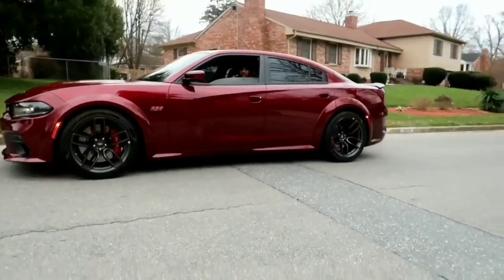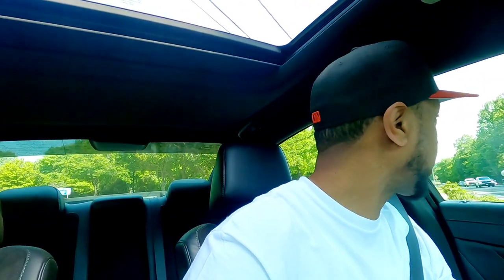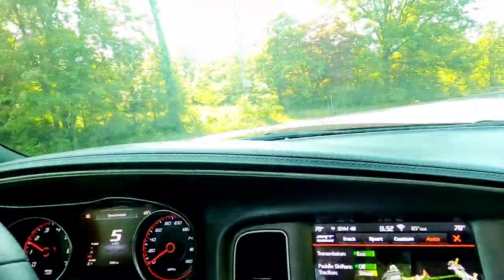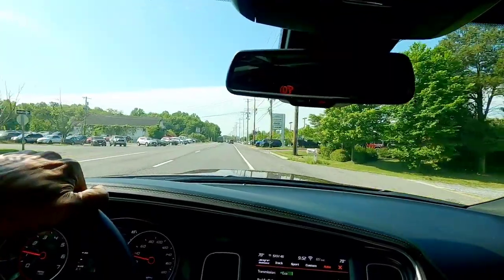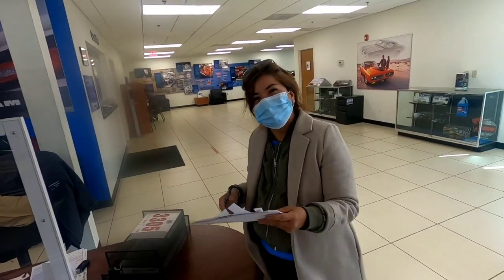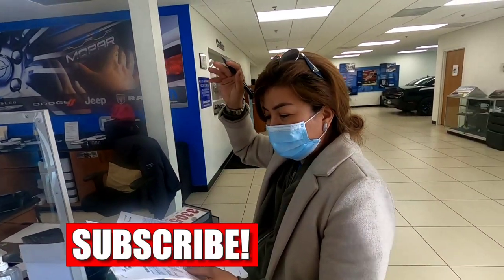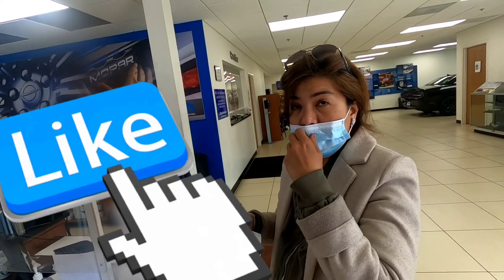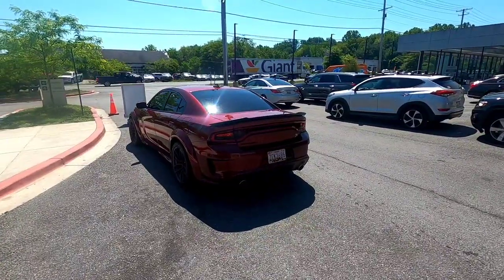Dodge Charger Scatpack Clicking Noise Problem Update! (MUST WATCH)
My Service Adviser Was Cool

Signal blocker

Alarm System

Sto N Sho

Alarm System

Door/Cup Inserts

Screen Protector

Tire Shine

LINK TO ORDER TIRES

Exhaust Tips

My Wheels

Plasti Dip Gloss Black